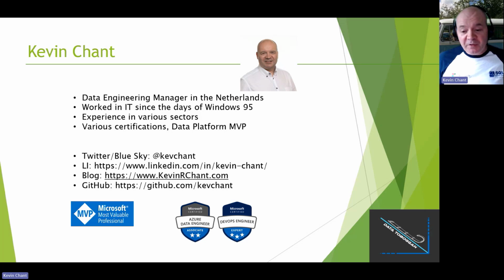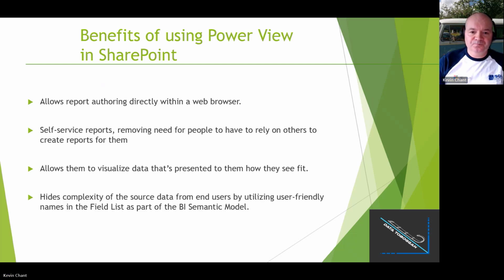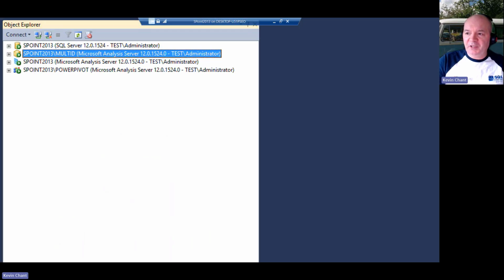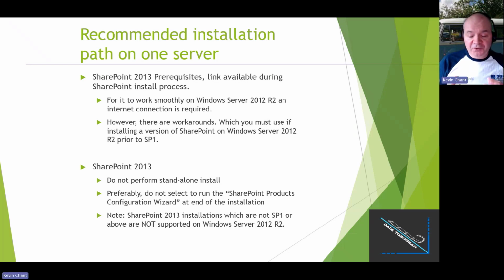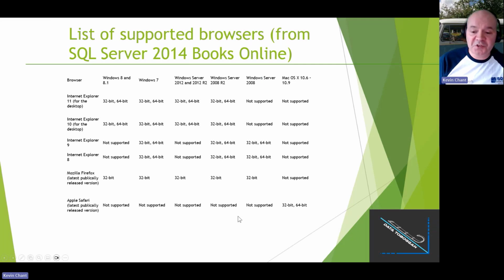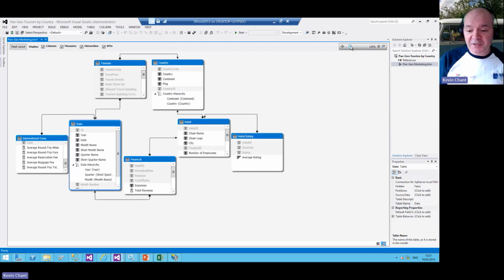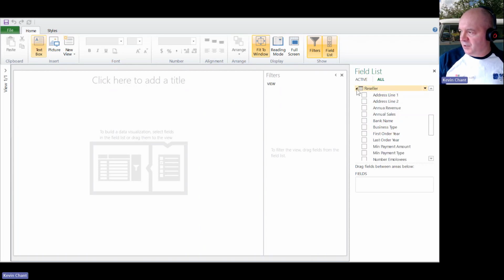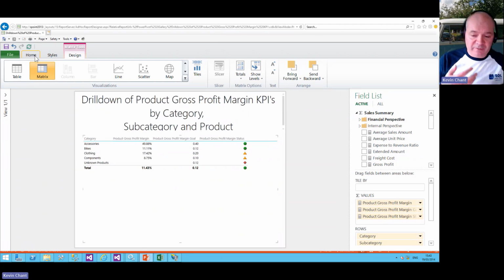Delivering Power View with SQL Server and SharePoint like it's 2014 - Kevin Chant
In this (retro) session I cover how you can deliver Power View with SQL Server 2014 and SharePoint 2013.

I will explain what Power View is, as well as how you can create Power View reports in 2014. Before focusing on how to configure SharePoint 2013 to support Power View and how to create reports.

During the session we will discuss what could potentially happen in the future. In addition, we will navigate to some of the links highlighted to see what happens.

--Full disclosure
This session is a retro session, and I clearly will go from Power View to Power BI and Microsoft Fabric